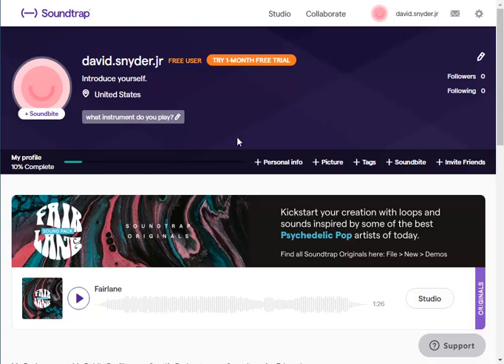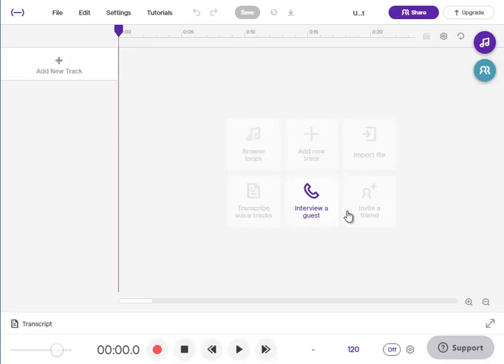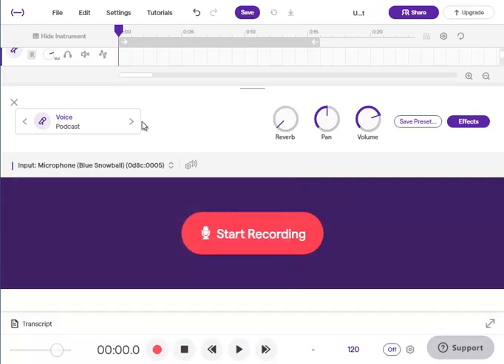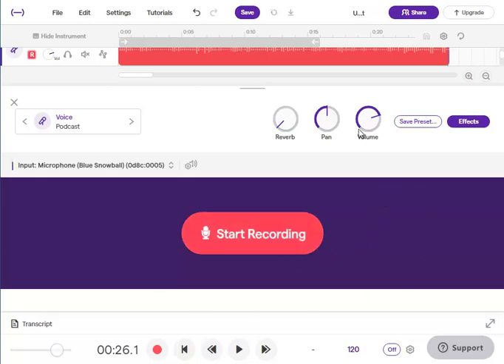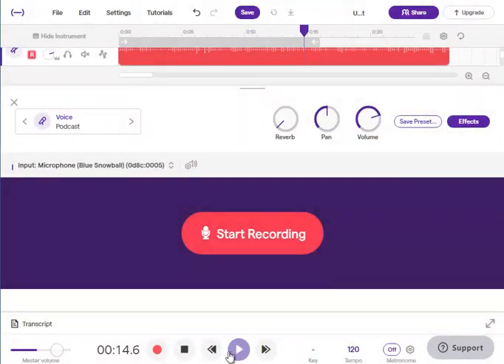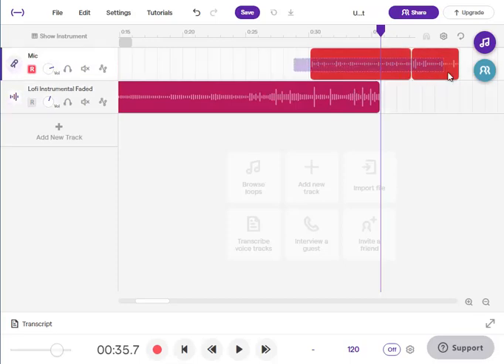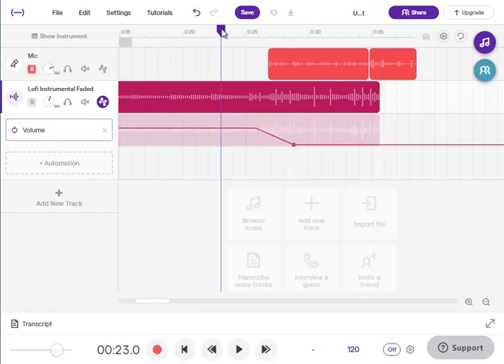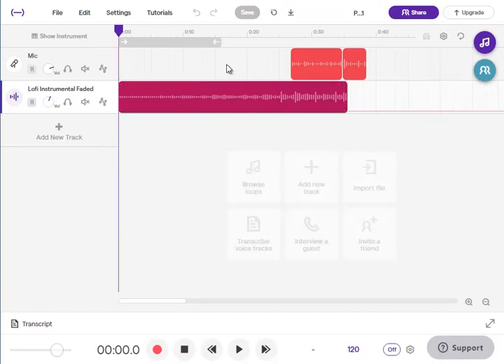Soundtrap Tutorial for Focus